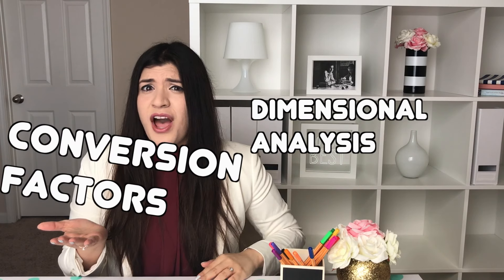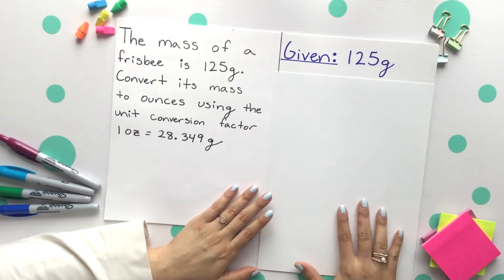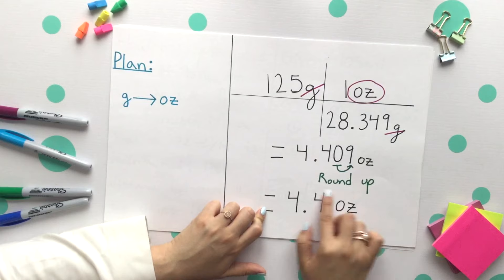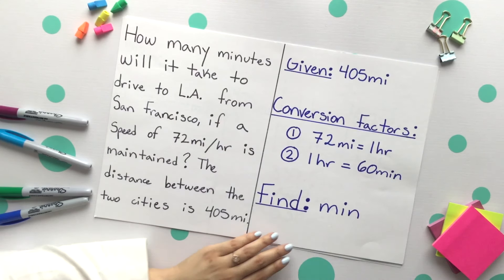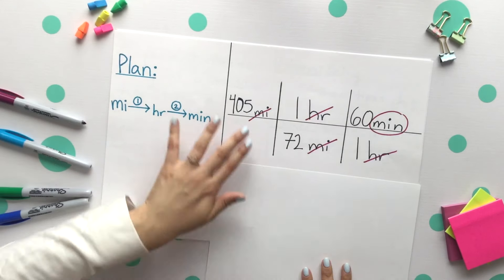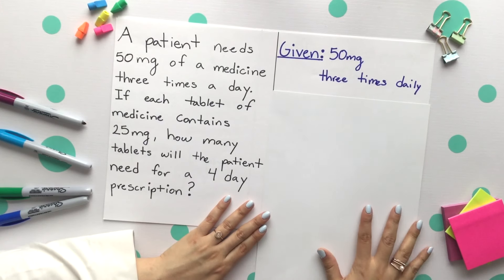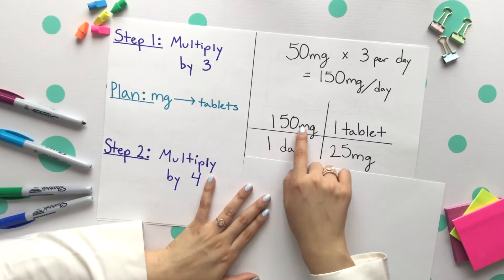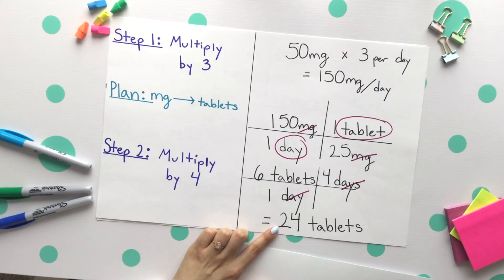Unit Conversion & Dimensional Analysis | How to Pass Chemistry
Learn some easy and fast steps on how to conquer unit conversions for good! This video helps you successfully convert units and understand how to properly setup dimensional analysis problems to finally stop guessing and get that "A"!

TIMESTAMPS
0:32 Common Conversion Factors
0:48 One Conversion Factor Example
1:54 Two Conversion Factors Example
3:37 Patient/Tablet Conversion Factor Example
5:40 Practice problems